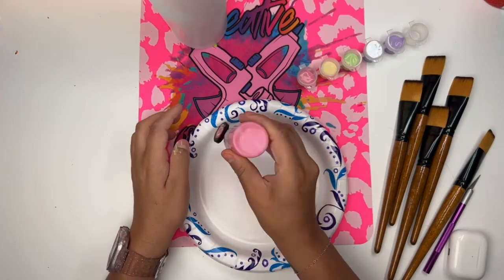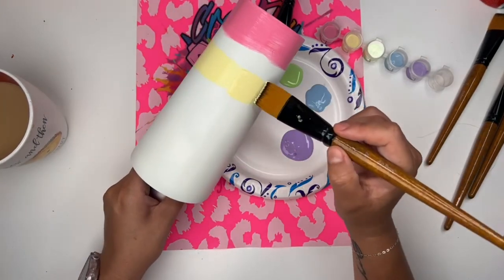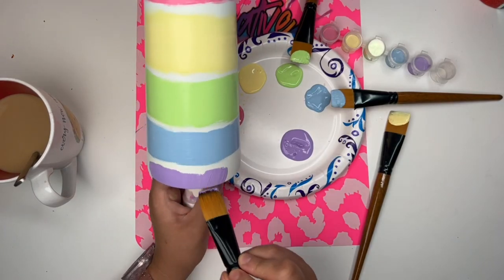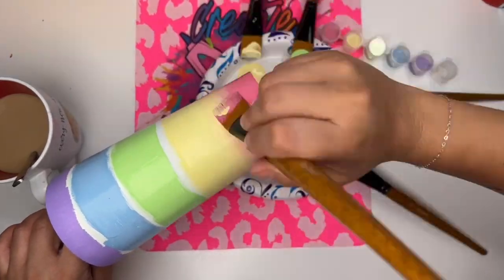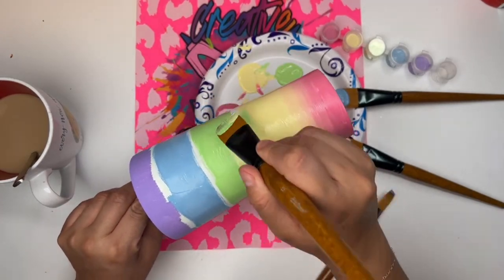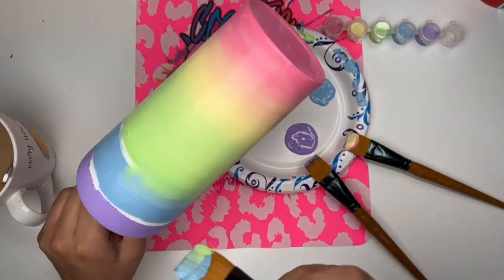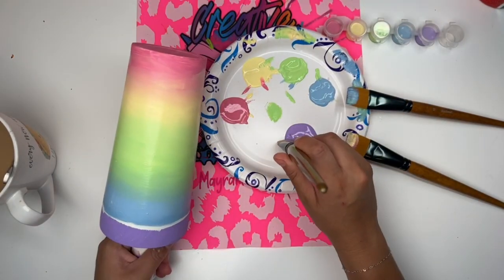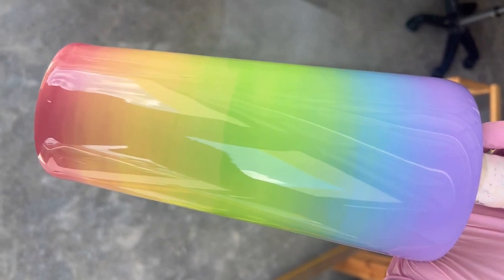Hand painted ombré on a tumbler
In  todays video I will be teaching you, how to hand paint an ombré on a tumbler , using flat edge paint brushes and acrylic paint from the craft store 🩷

If you are interested in joining my Baddiee VIP app and being of the live classes , here is the sign up link. You can cancel at any time 🩷